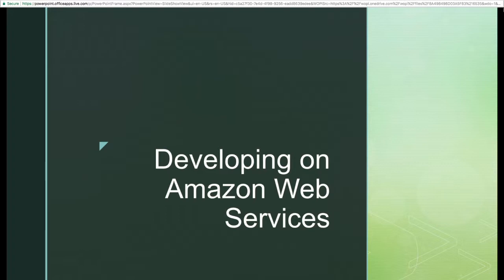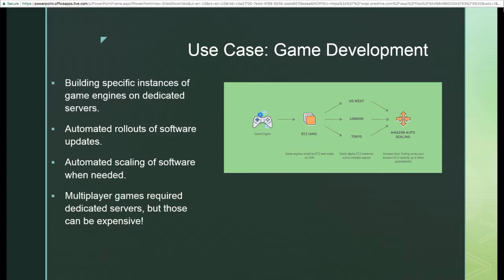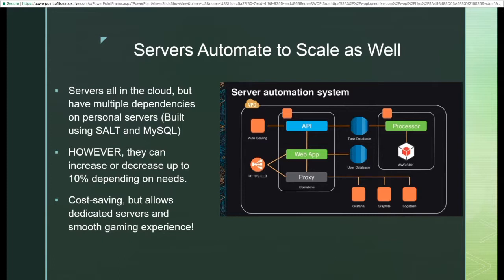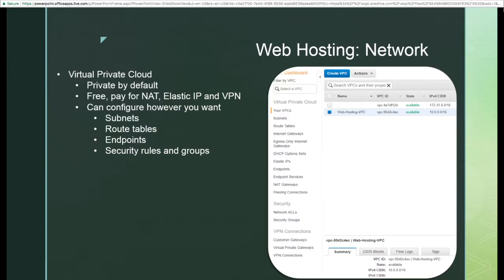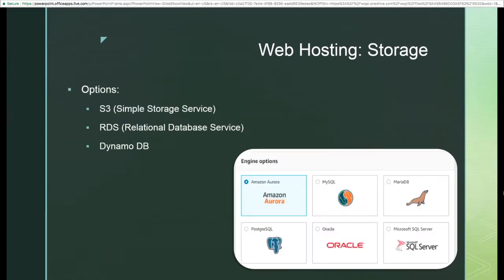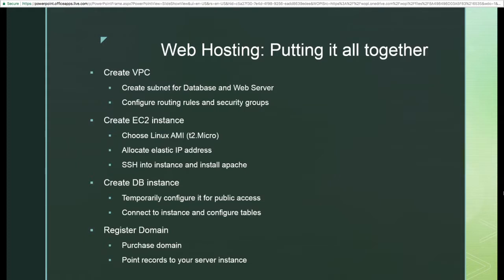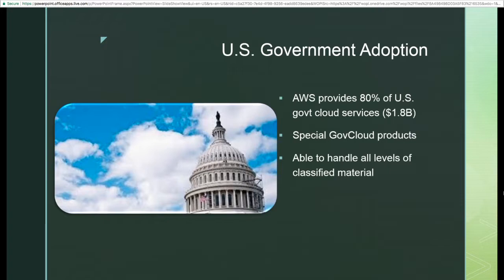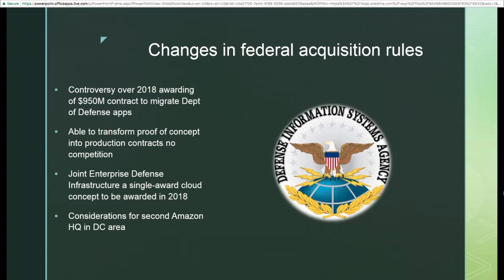665 Presentation Tucker, Kribs, King